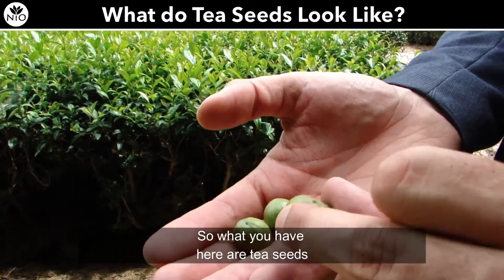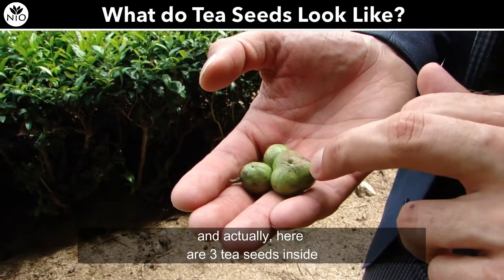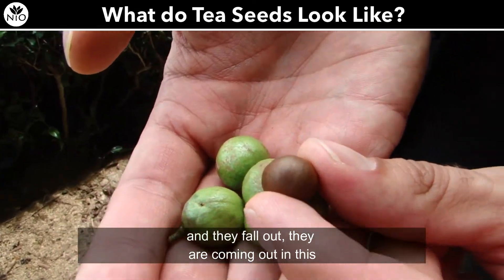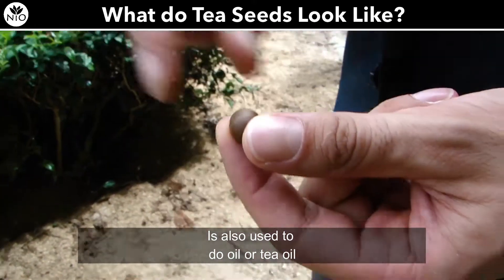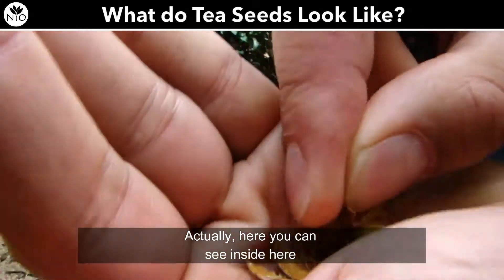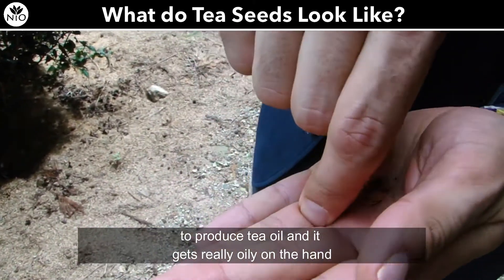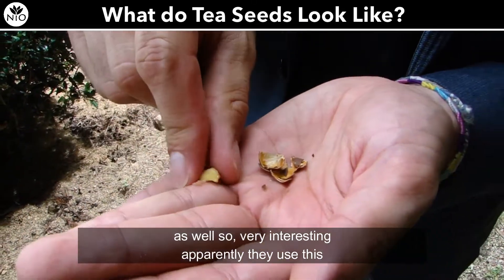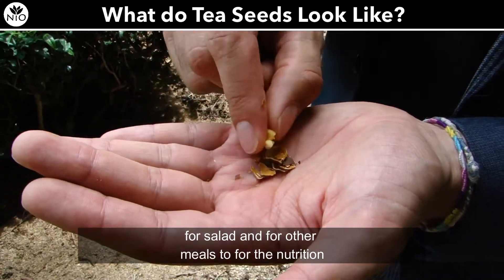Finding Tea Seeds on the Farm of Masudaen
Have you ever wondered what tea seeds look like? These ones we found on the farm of Masudaen. They come in seed pods that are quite large and as these pods mature, they dry out and then can be cracked open to reveal the seed inside. The seeds are actually quite oily, and sometimes people use the oil from these seeds as an ingredient in Salad dressing to improve the nutrients of the salad.

Finding tea seeds on the farm further highlights the beauty of the organic farm. These tea plants are allowed to grow as nature intended, and we are able to see every stage of the plants lifecycle unfold right in front of us.

We put out new content every day so you may become a tea expert before you know it!